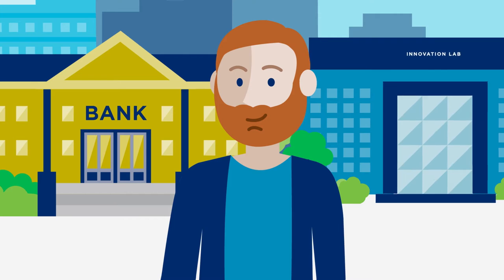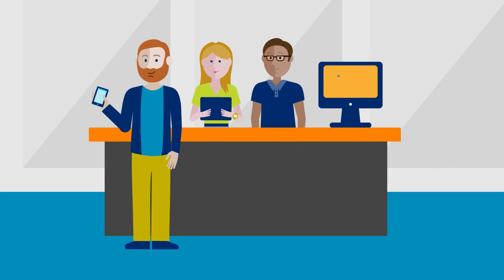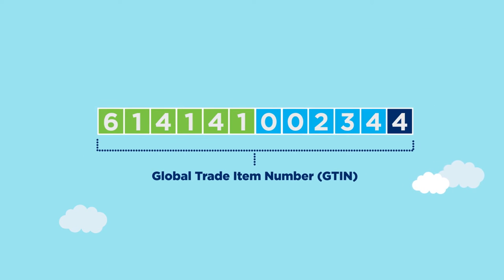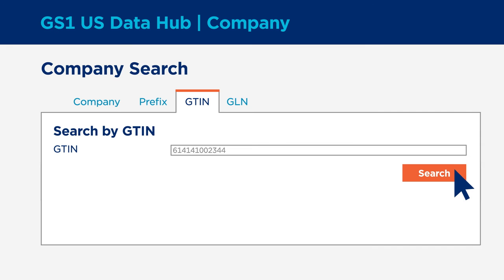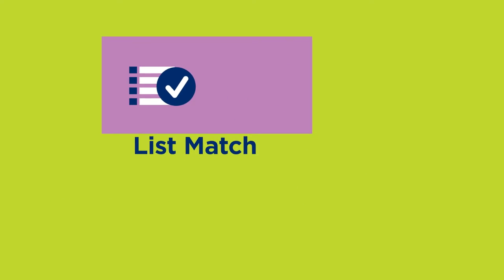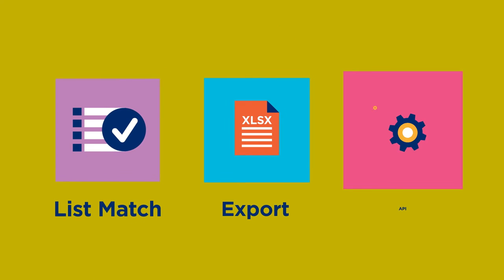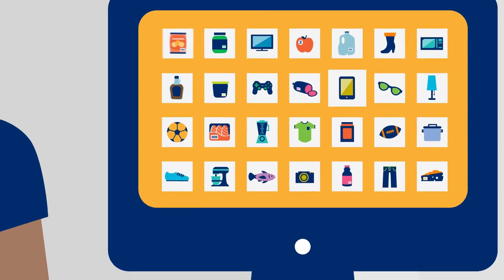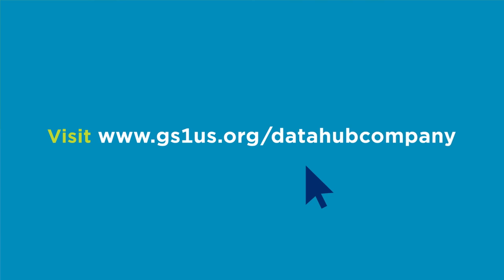GS1 US Data Hub | Company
GS1 US Data Hub | Company provides GS1-validated brand owner data to verify product ownership and share trusted company data.